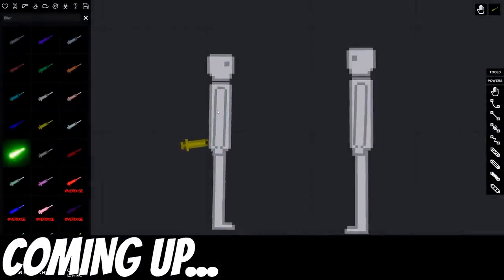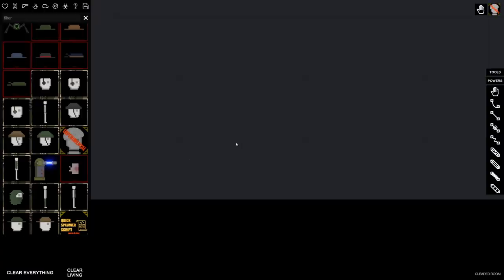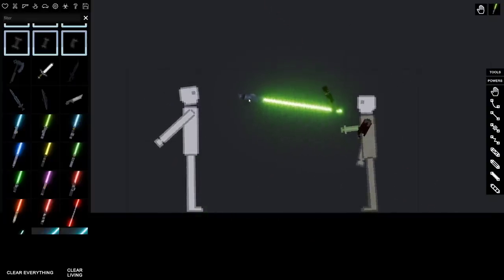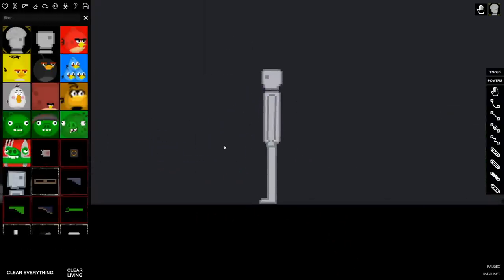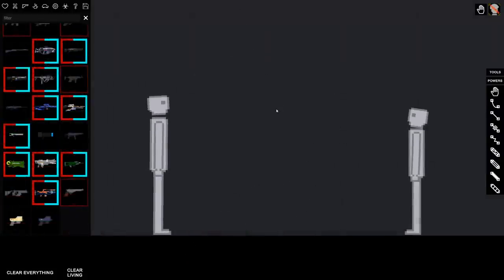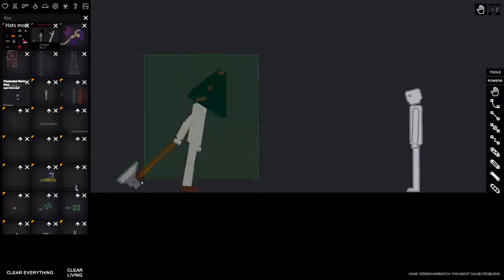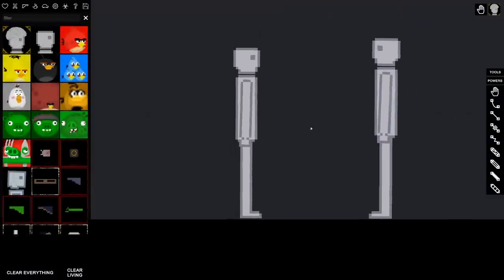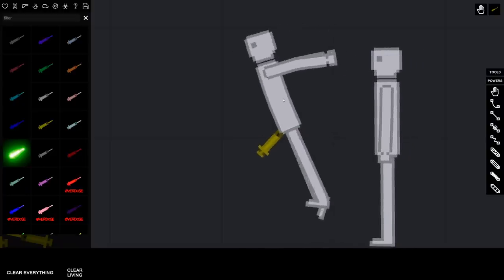THE AI RAGDOLLS ARE AFRAID OF SYRINGES in People Playground Mod Update Gameplay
THE AI RAGDOLLS ARE AFRAID OF SYRINGES in People Playground Mod Update Gameplay! Today Camodo Gaming checks out the People Playground update! This is a ragdoll physics sandbox game where you can experiment with stick figures.